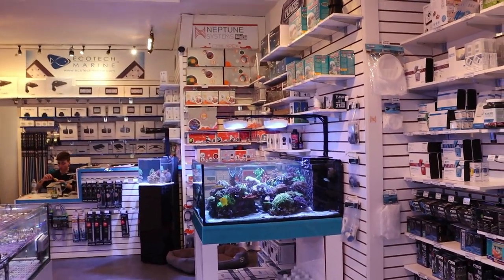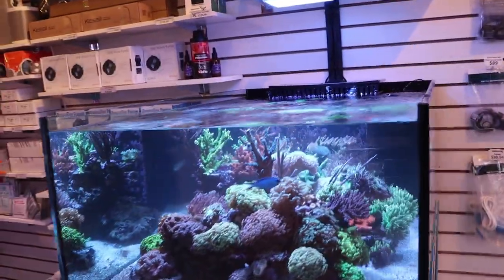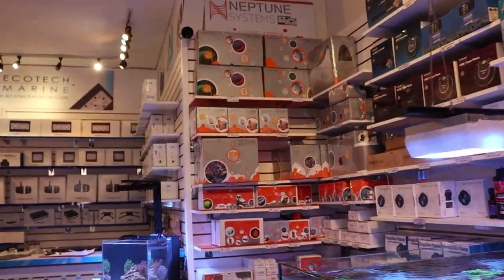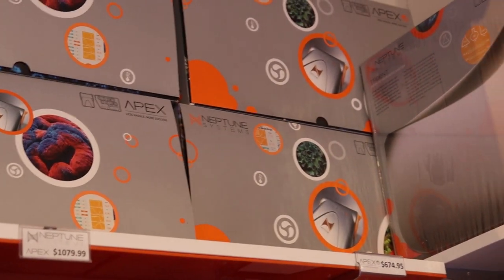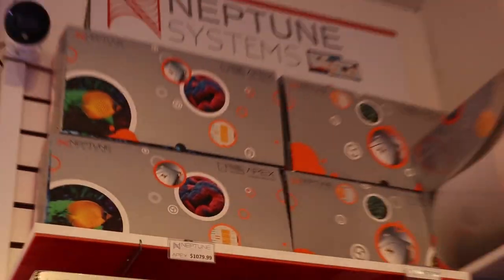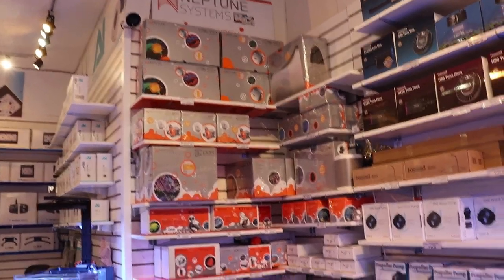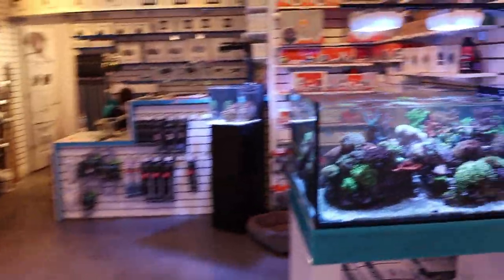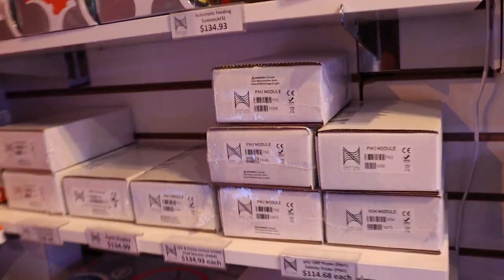The Ultimate Neptune Apex Guide \\ Episode 1 Intro To Apex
This is the intro video to our neptune apex series ! This is going to be a long series because there is simply so much to cover.
In this episode we cover the 2 different units you can get in order to get started with your own aquarium controller and automation system.

we carry the entire apex line and ship internationally !